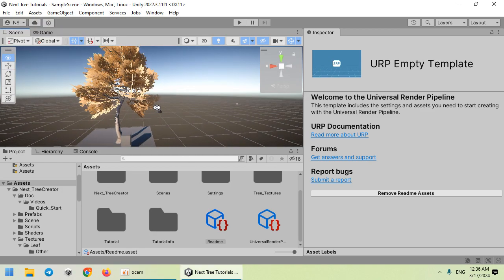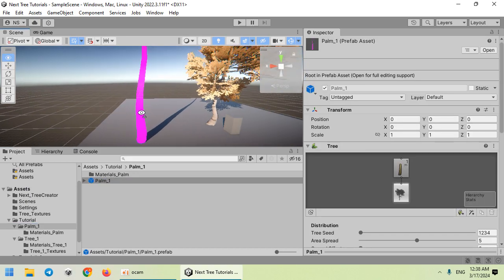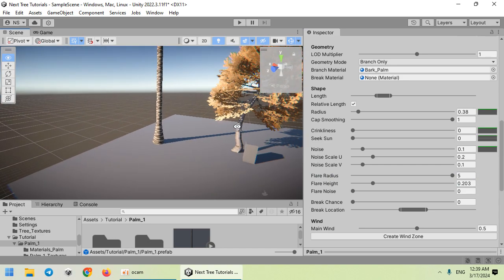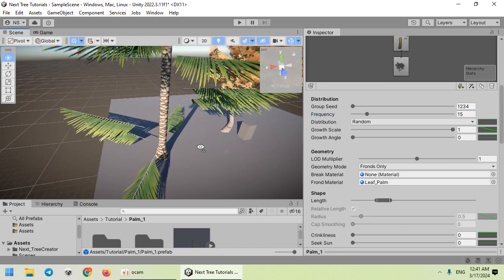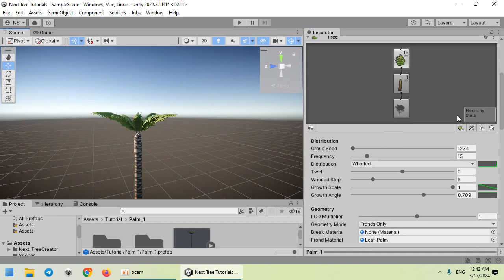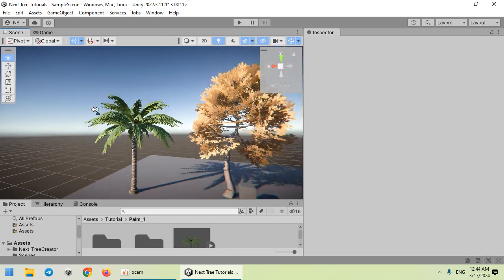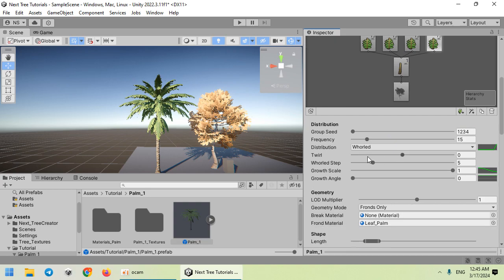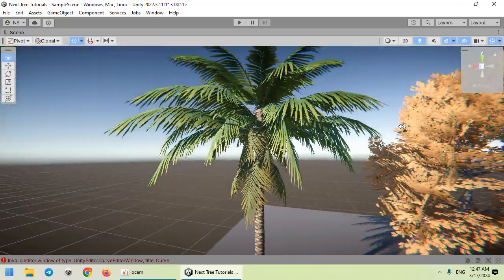How to Create a Palm Tree Part 1